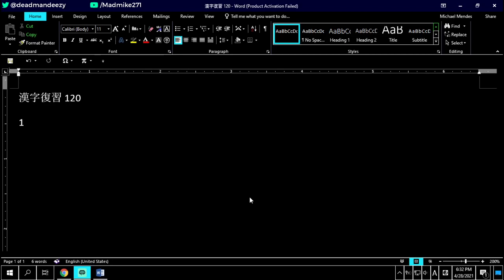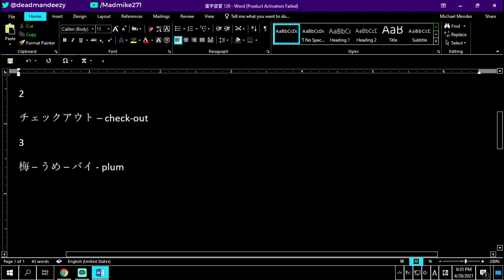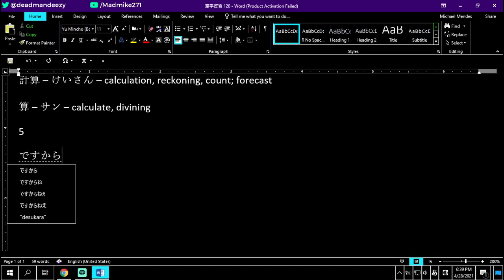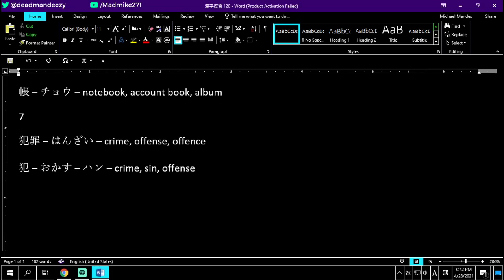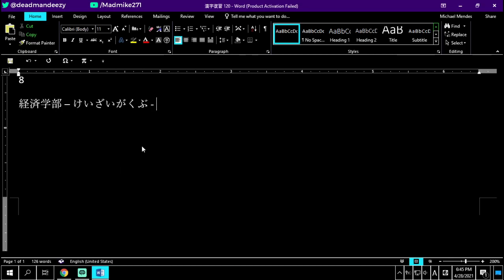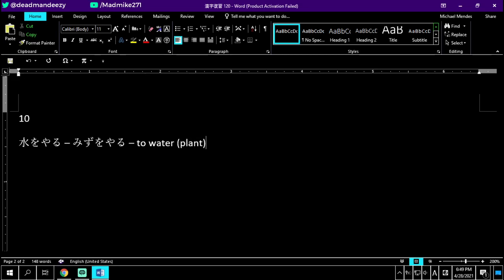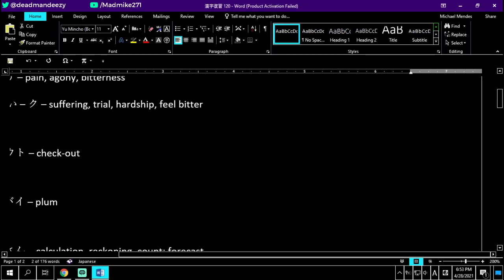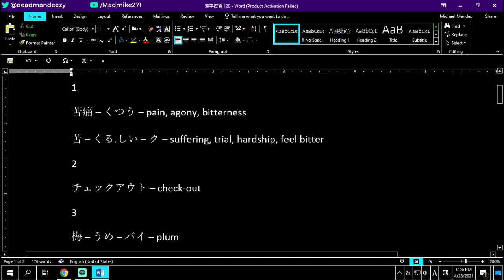apanese JLPT N3 Study List Day 120